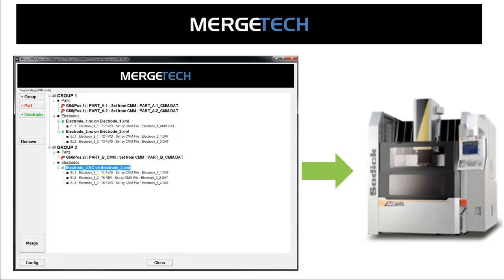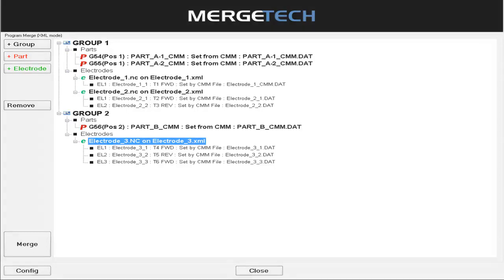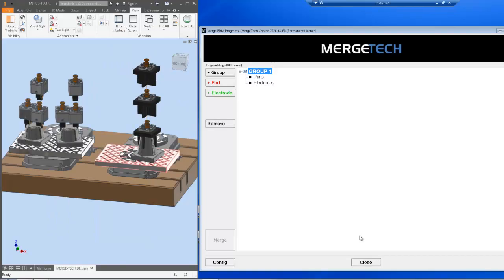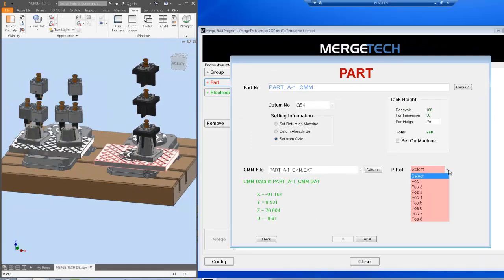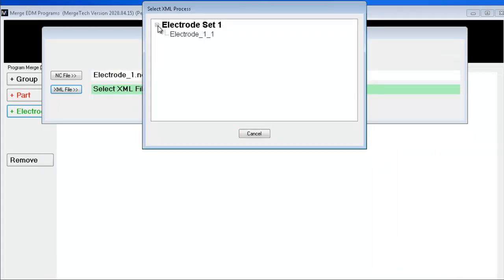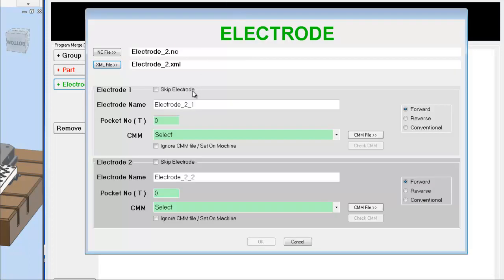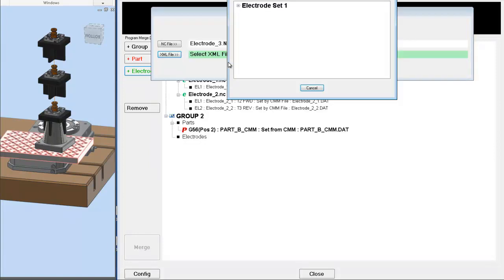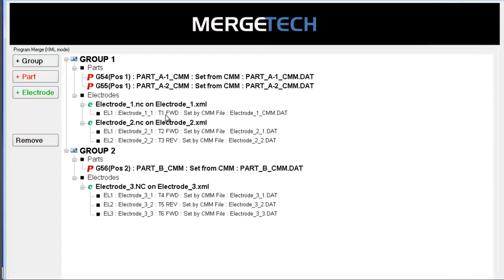MergeTech Demo for EDM Sodick Die-sink machines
If you can use Sodick LN-Professional, you can use the MergeTech software
MergeTech will do all the work and transform your EDM manufacturing process

MergeTech software works directly alongside the Sodick machines LN-Pro software to give offline programming & Zero-Point-Transfer capabilities. The MergeTech software brings together the power of LN-Pro, your Electrode design software (CAD) & CMM (Zero-Point-Transfer).

Combine the power & simplicity of the MergeTech software with the world class Sodick die-sink machines and totally transform your EDM manufacturing process.
MergeTech is an EDM data management & NC control software, of which has been developed to work alongside the SODICK EDM die-sinking machines. The MergeTech software is a production tool that dramatically increases productivity, whilst simplifying and mistake-proofing your Sodick die-sinking process.

-  Work offline achieving next to no machine down-time
-  Mistake-proof & dramatically reduce human error
-  Utilise Zero point transfer of both electrodes & parts
-  Effortlessly combine multiple electrode CNC programs
-  Assign Part Datum's & electrode machine pocket positions
-  Automatically adjust the SODICK tank height
-  Generate a simple but detailed setting sheet
-  Standardise your EDM production process & work flow